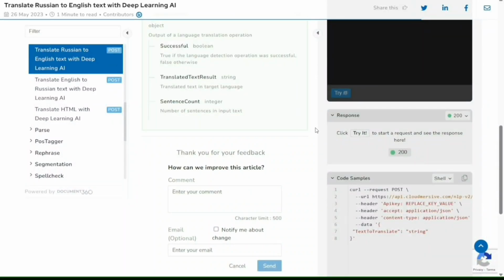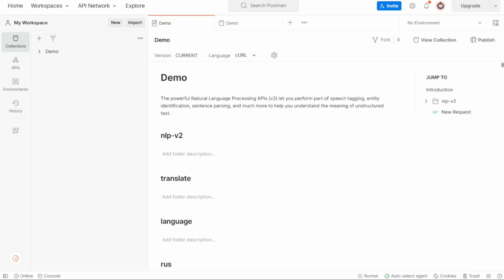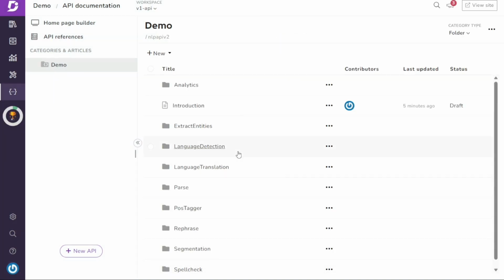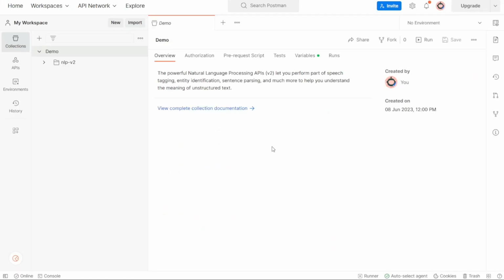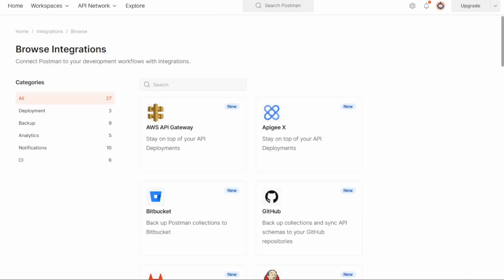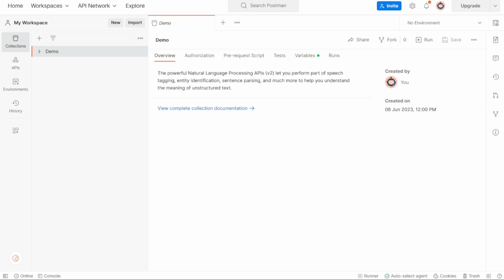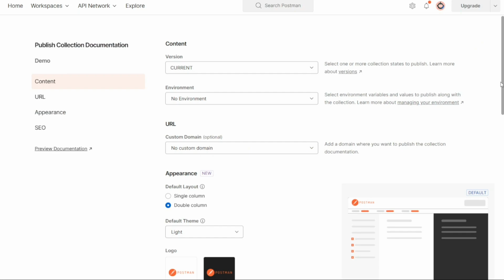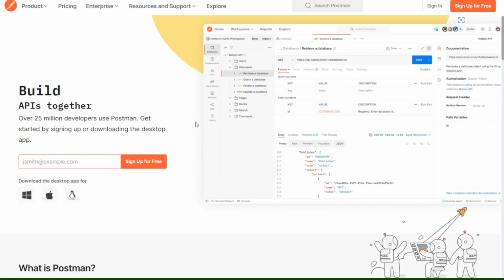Postman vs Document360 for API documentation(Comparison)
In this video you will find out Which One is Better - Postman or Document360 for API documentation

Chapters:
0:00 ...
0:28 API Documentation Generation
1:44 Documentation Maintenance and Updates
2:51 Documentation Enhancement
3:55 Integration and Collaboration
5:21 Testing and Automation
6:22 Customizable Documentation
7:34 Conclusion